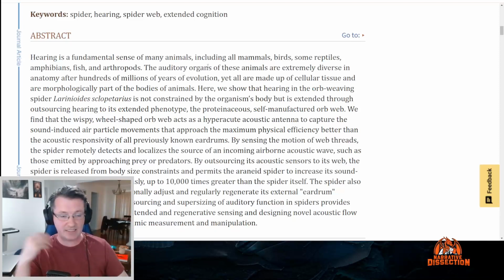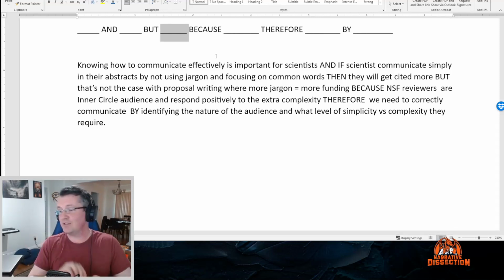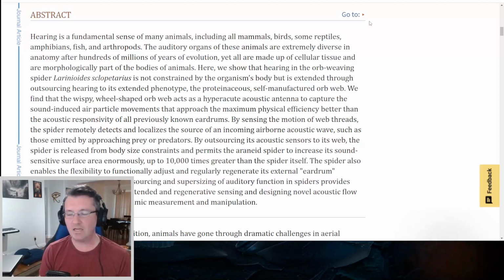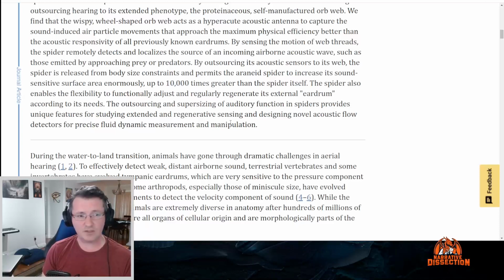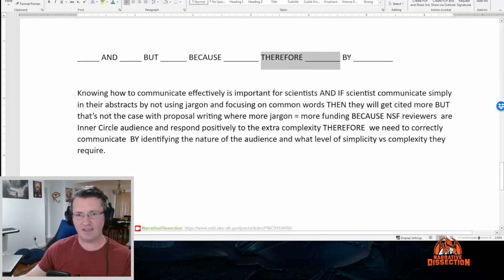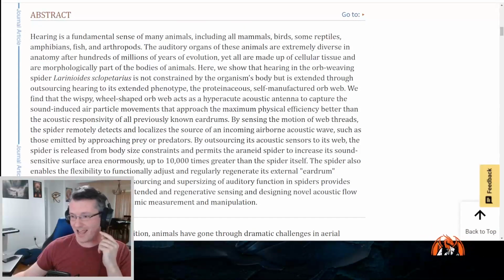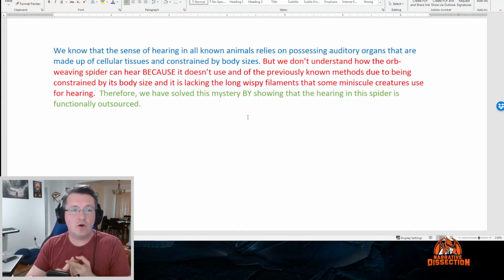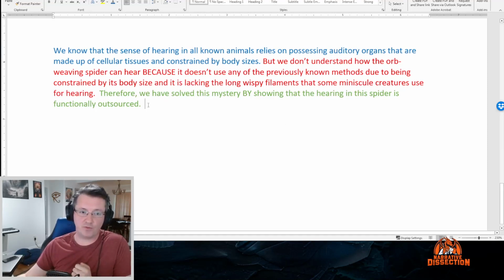Hey Spider, how do you hear?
In this narrative dissection, I take a look at an abstract from a  published science paper and try to determine what the heck the problem is.